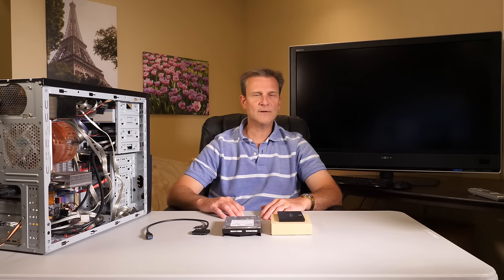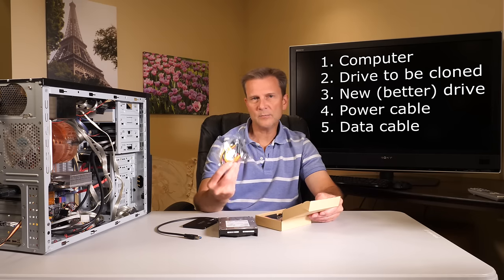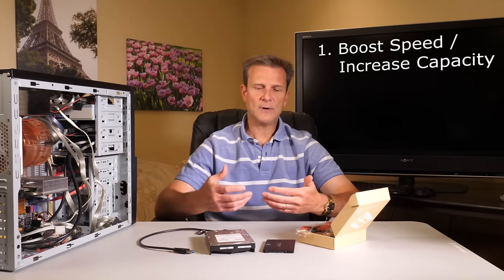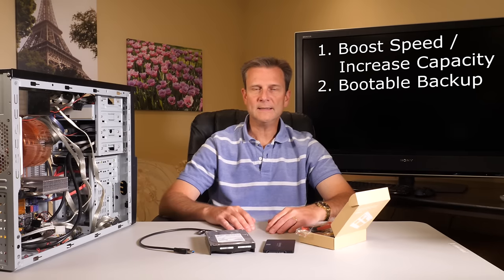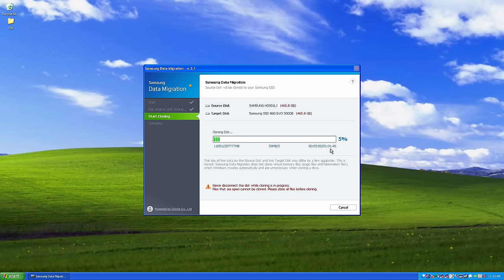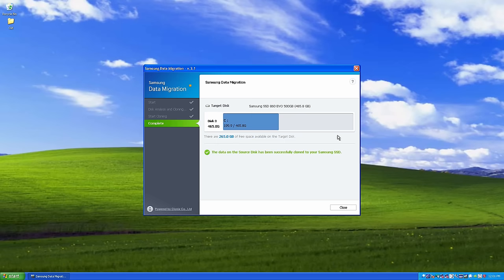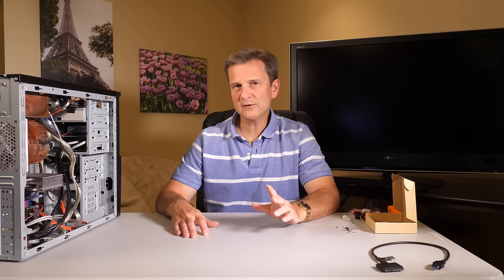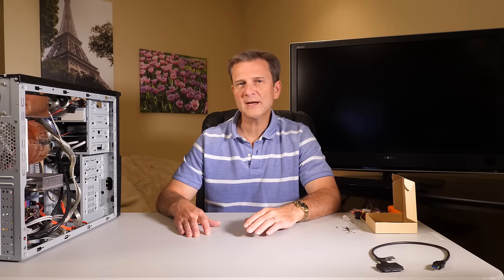How to Clone Your Boot Drive to SSD Without Having to Reinstall Windows or Any Other Programs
Learn how to clone your Windows boot drive from an old hard drive to a new solid state drive (SSD) without having to reinstall Windows or any other programs. If you want to speed up an older computer, upgrading to a new, faster SSD is easier than you think. No need to go through the pain of reinstalling everything--just clone your boot drive!

This step-by-step video will show you exactly what hardware and software you need to clone your boot drive, whether you are using a desktop or laptop computer. You'll learn how the majority of cloning software is free if you are upgrading to a new SSD, and how to connect your new SSD to the computer so the cloning process can happen.